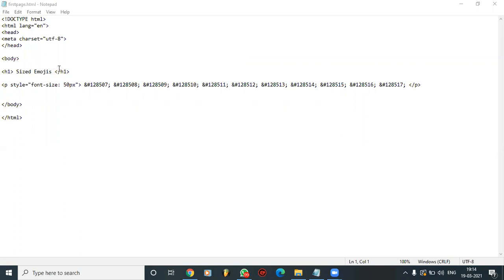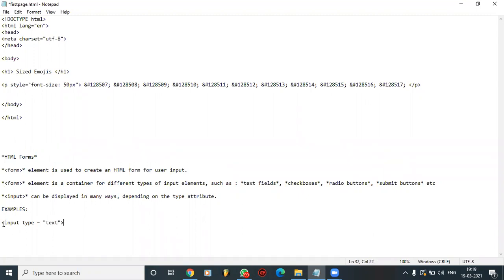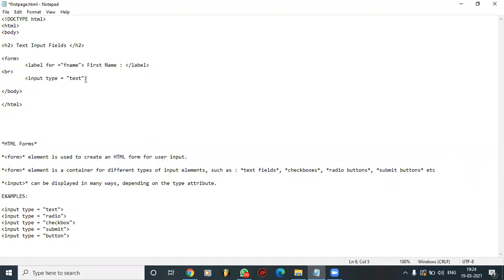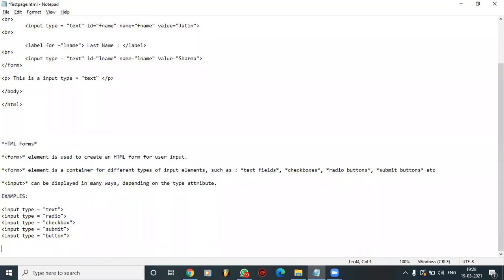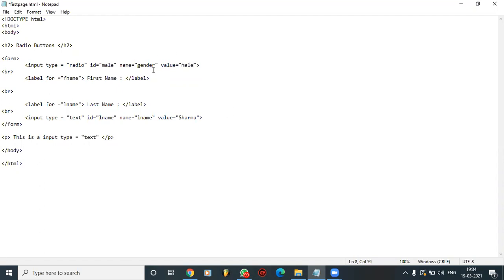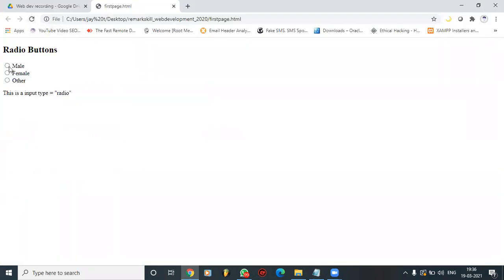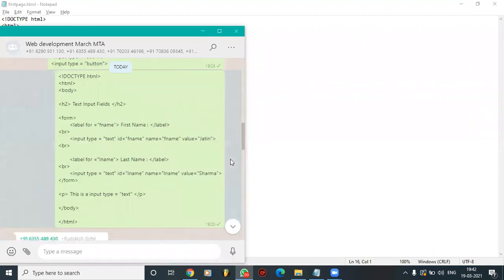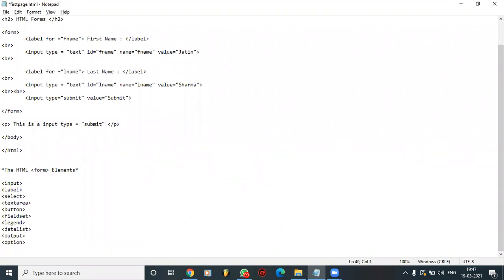zoom 0 8